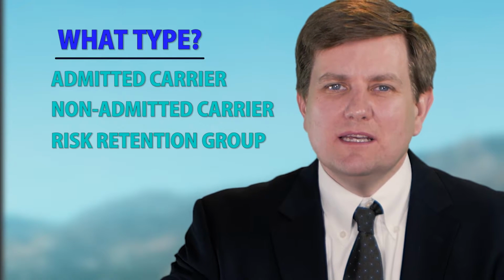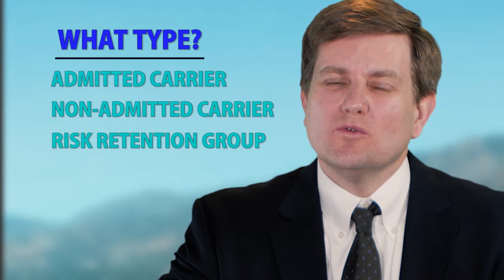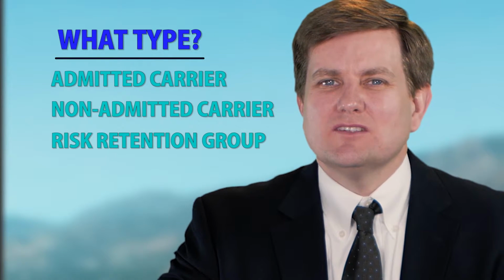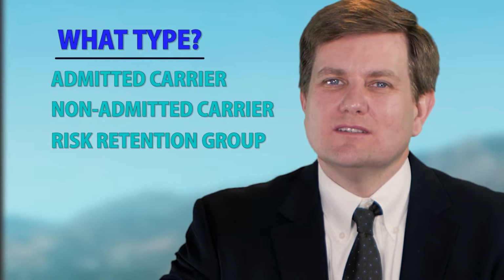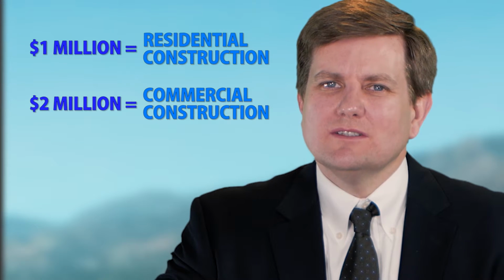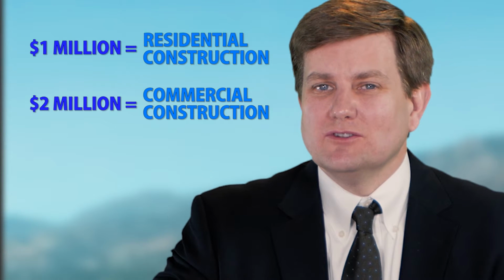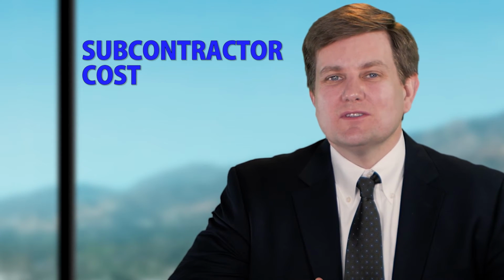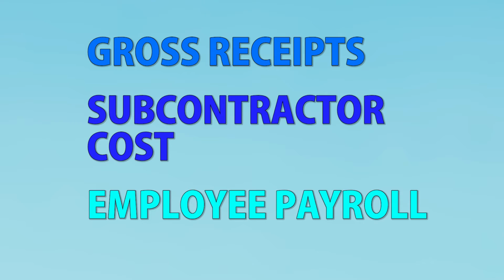Contractor General Liability Insurance in California | Contractor Liability Insurance Los Angeles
California contractors insurance broker for Contractors Insurance Solutions Inc.
CIS Burbank

How do I buy General Liability insurance if I am a contractor?
You want to protect your business.
 What type of carrier or insurance company am I getting?

Admitted carrier -it is admitted in the state you are in and regulated by the state. It is best if you will work for cities and states.

Non-admitted carrier- this is an out of state policy and regulated by the state you are in.  This is a good option if no one else will take it, like if there is not an admitted carrier program available to you (for example, plumbers).  Coverage is still good protection but  these are often big financial companies that sell it.

Risk retention group - group that has put together funds to protect the contractor.  This doesn’t follow the same rules and the  price is cheaper.

How much coverage should I get?
1 million-for residential construction
2 million-commercial construction
I recommend the 2 million - price difference is minimal for twice the coverage and then you are prepared for a commercial job.

When you get a quote for liability insurance, how much time does your broker spend with you?  Do they ask you detailed questions about what you are doing... how are you doing it and who are you working for?  Is it a residential job or are you working as a subcontractor?  These questions take time but it will make sure you get the right policy and coverage to protect your business.

How are they rating your insurance?
Gross receipts - how much exposure is there for you?
Employee payroll -1 employee vs 10 employees will change the exposure and more chances of a claim to come in.
Subcontractor costs -are you subbing out half of your work? Make sure your sub-contractors are licensed and insured. That might lower the price of your policy because your insurance policy could go for the insurance policy of your subcontractors, if there’s a claim or problem.

Some people think they will only get liability insurance for 1 job.  You can get a policy that follows just one job, but that is typically for jobs that are million dollars or more.  Most policies are annually, for 1 year at a time.

General Liability Insurance - Costs, coverage.

surety bonds in Los Angeles
insurance for electrical contractors in Los Angeles
construction liability insurance in Los Angeles
general liability insurance for general contractors in Los Angeles
best price for contractors insurance in California
surety bond companies in Los Angeles
construction surety bond companies in Los Angeles
contractors general liability insurance California
buy contractor surety bonds in LA
insurance for contractors Los Angeles
contractor license disciplinary bond
LLC Employee/Worker Bond
insurance for contractors in San Diego
insurance for contractors in San Francisco
insurance for contractors in West Hollywood
surety bonds in San Diego
surety bonds in San Francisco
surety bonds in West Hollywood

2600 West Olive Avenue 5th Floor STE 591